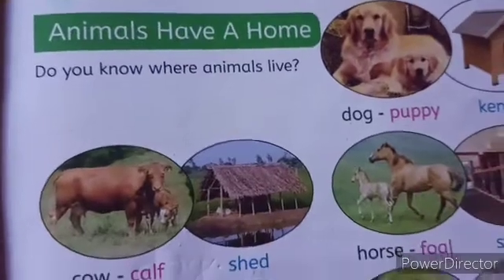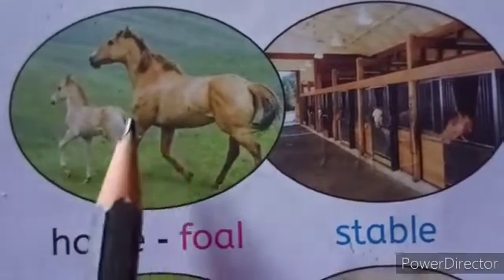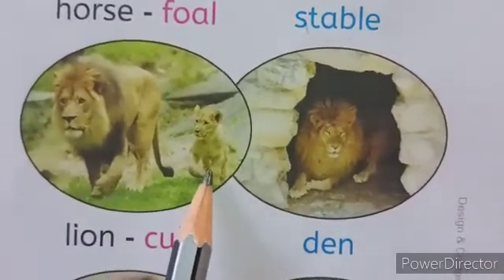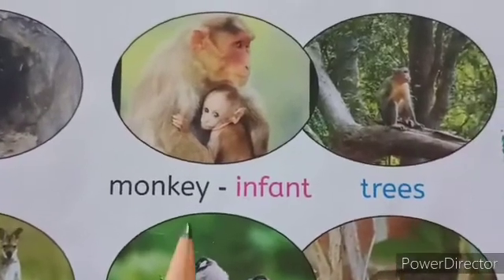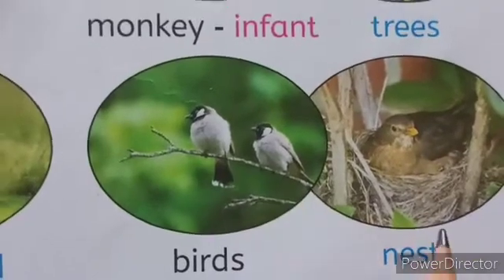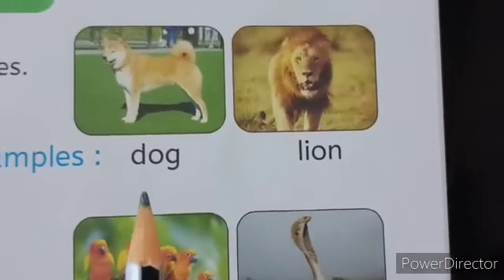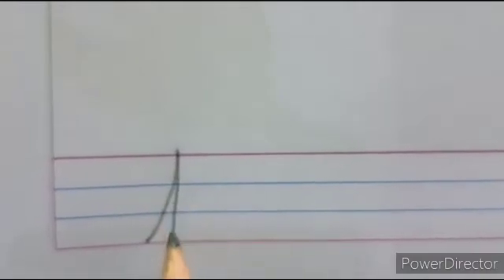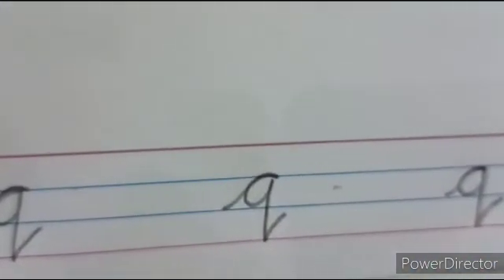EVS.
Rev. Names of Animals Home
and young ones.